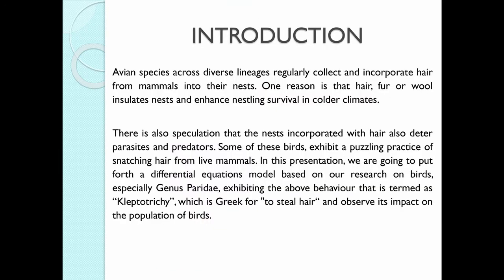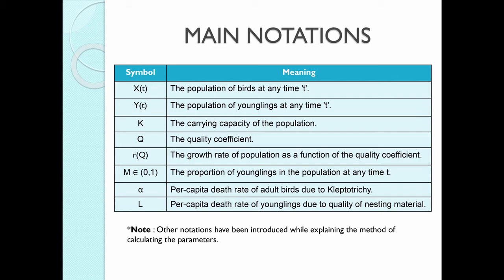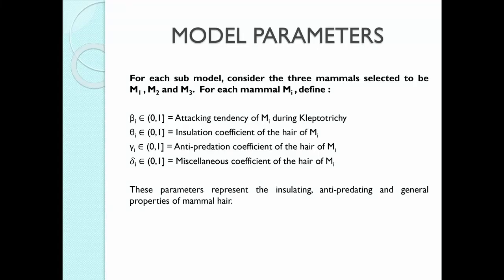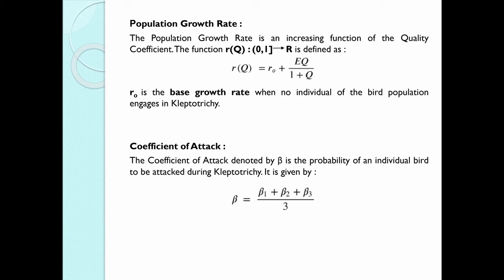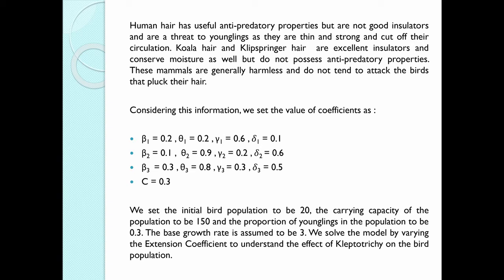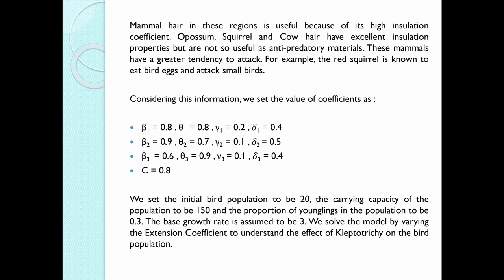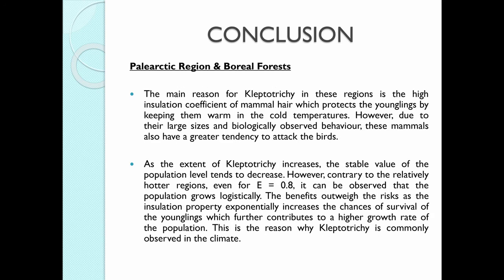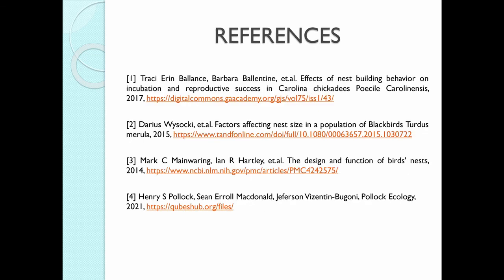SCUDEM VI Hair Pulling To Line Nest SIMIODE Challenge: Differential Equations Modeling Team 1009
Team Members:
Siddhi Agarwal, Sri Venkateswara College, New Delhi INDIA
Anant Narayanan, Sri Venkateswara College, New Delhi INDIA
Rishabh Banerjee, Sri Venkateswara College, New Delhi INDIA

Coach: Neelesh Kumar, Sri Venkateswara College, New Delhi INDIA